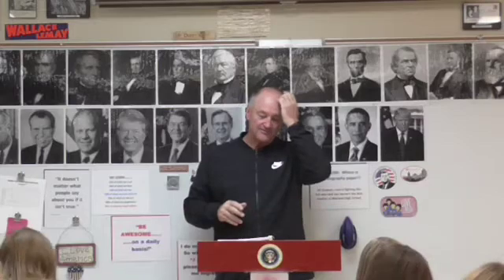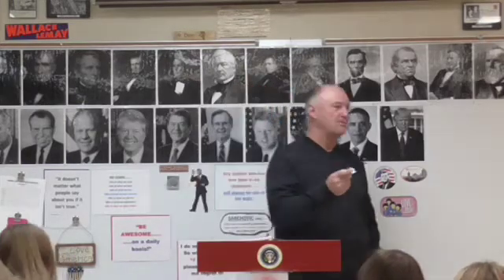05 IKE 1